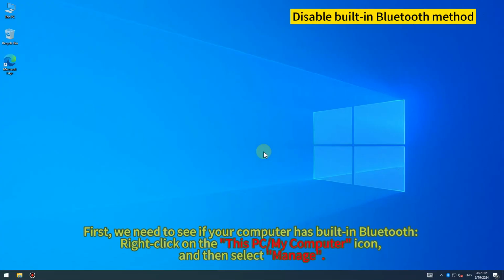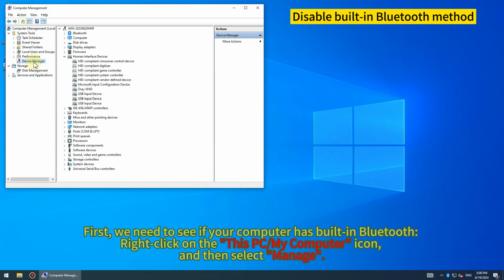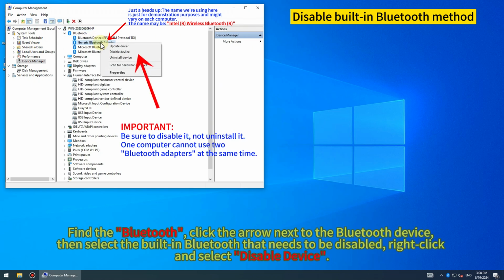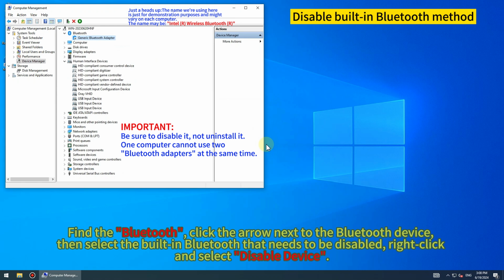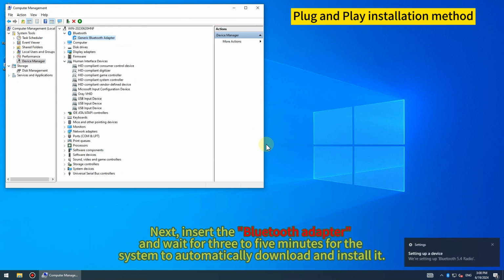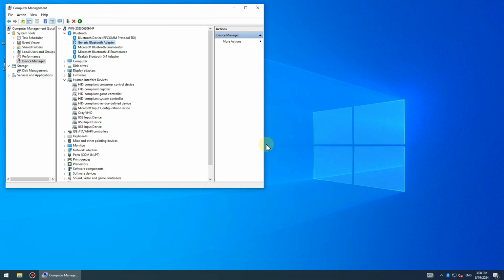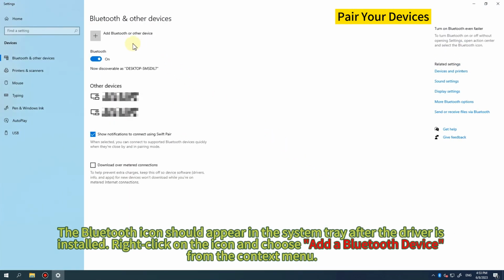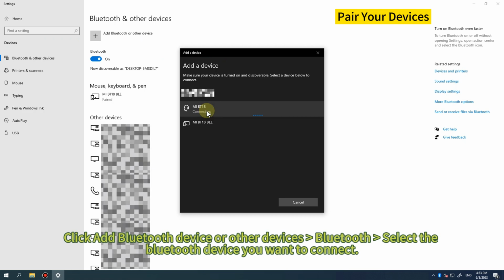Techkey 5.4 Bluetooth Realtek Installation Video-plug and play